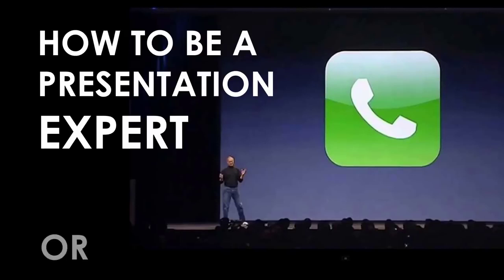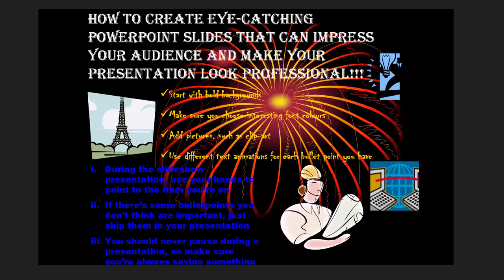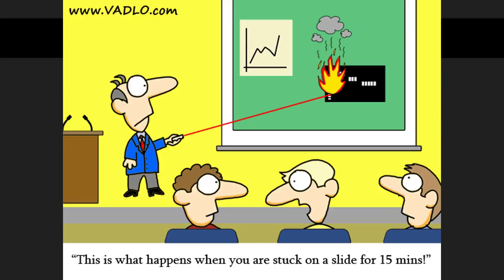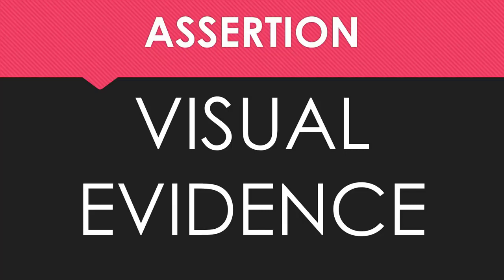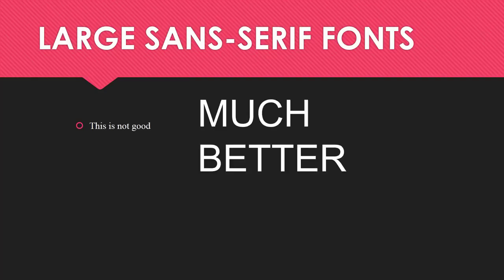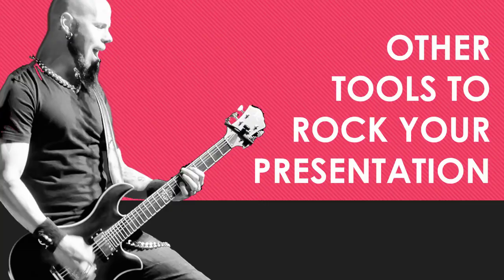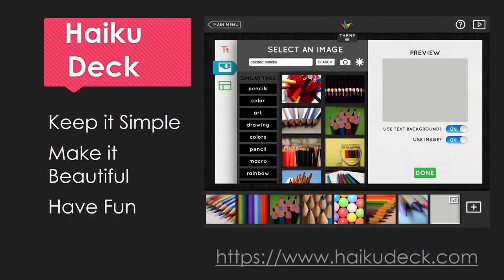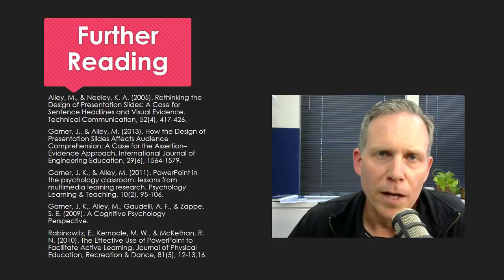How to Make Great PowerPoint Presentations - Assertion Evidence Model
A short video on How to Make Great PowerPoint Presentations using the Assertion Evidence Model